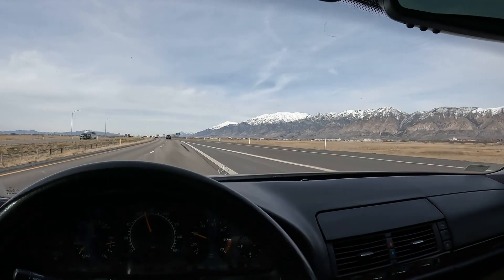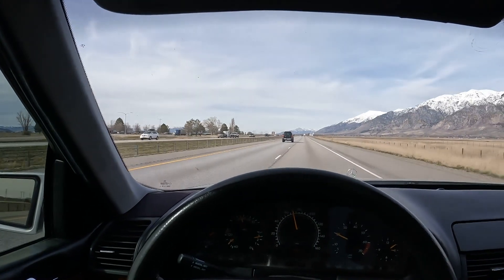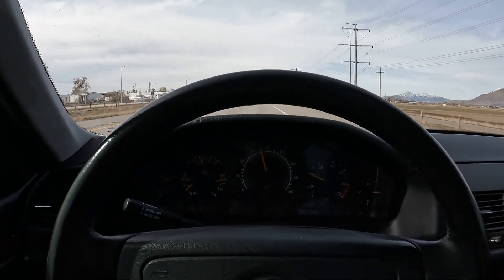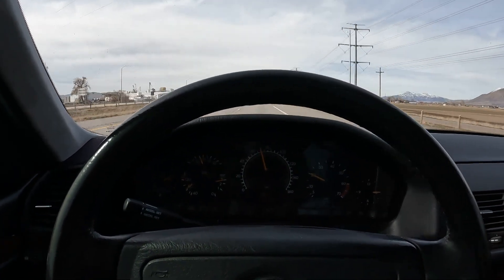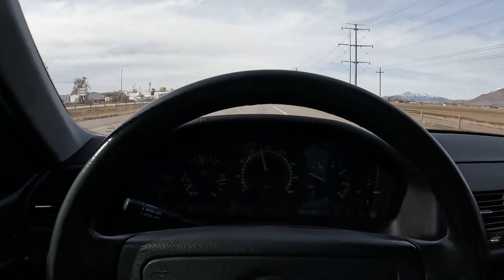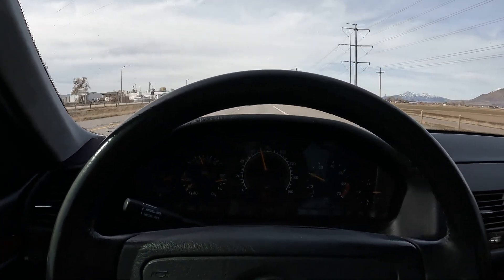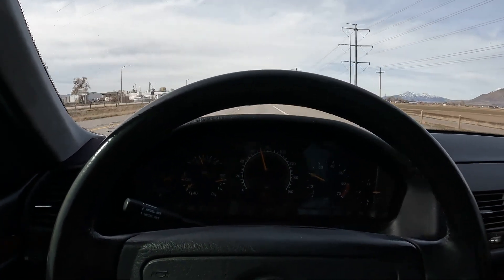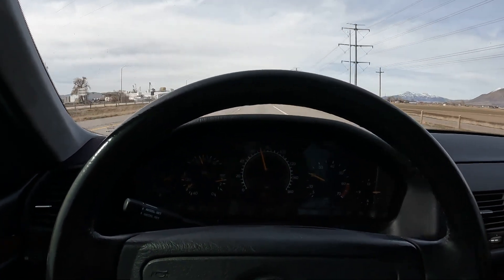LINCOLN better than MERCEDES-BENZ? I compare both cars!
My Lincoln Town Car Signature Limited cost half the price of my Mercedes S500. How can Lincoln be better?
Brandon from @TFLclassics  talked about this and many others. Here is my opinion.

Links to products I like:
Discount Info: